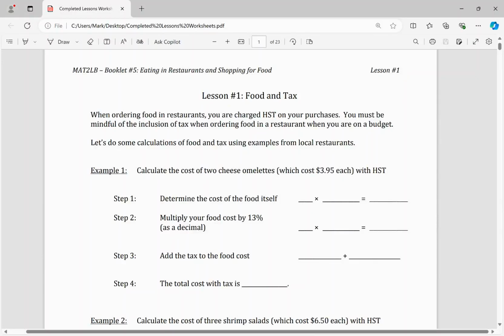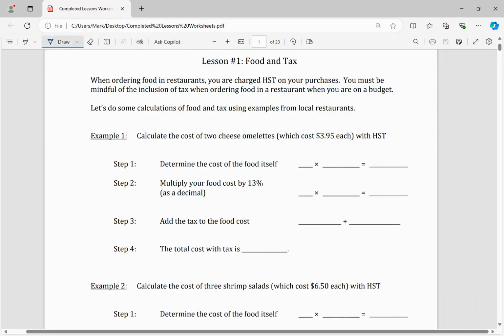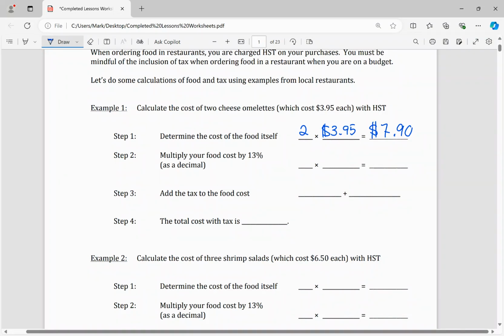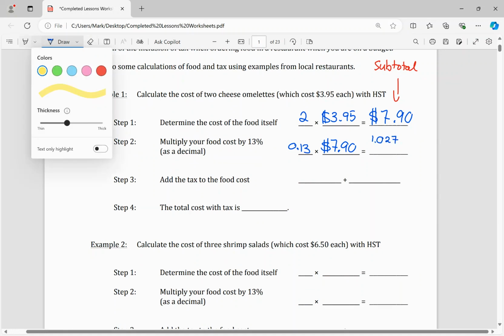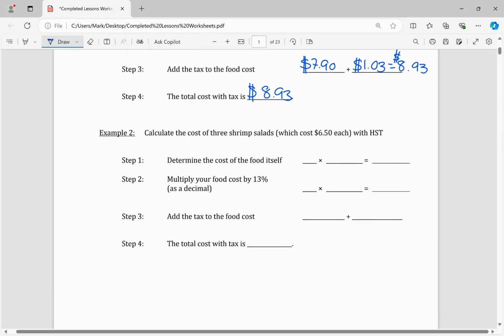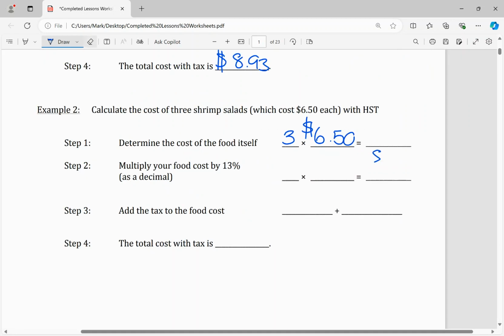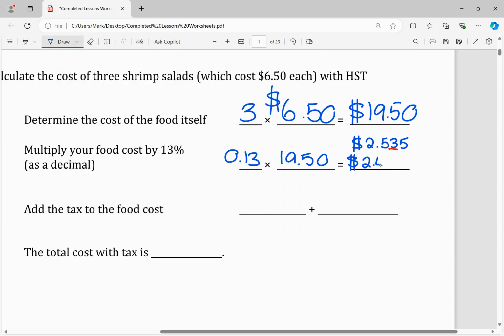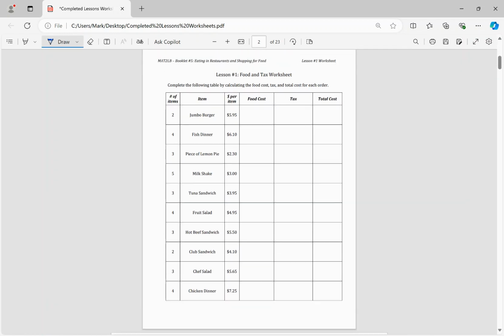2L - Booklet 5 Lesson 1